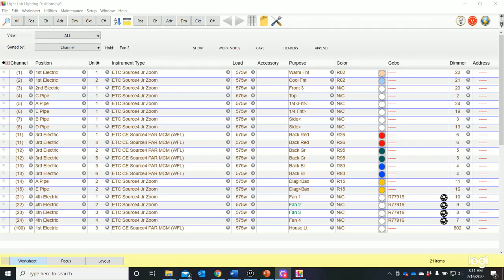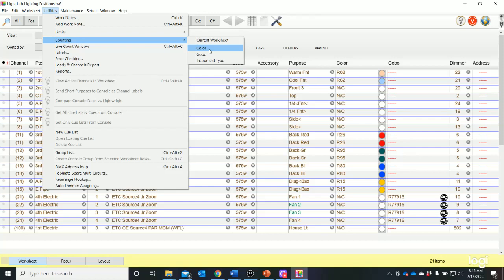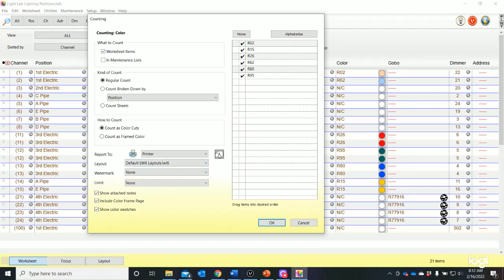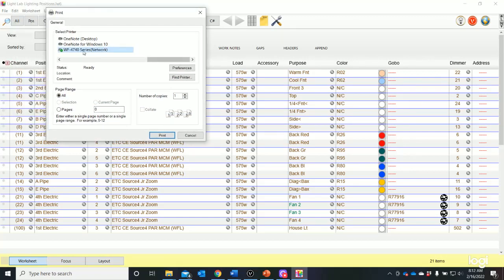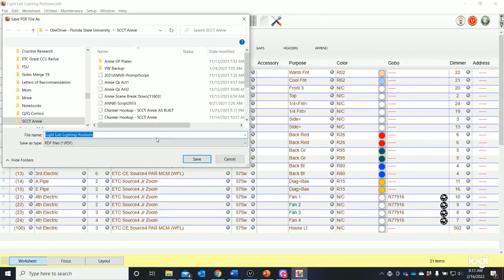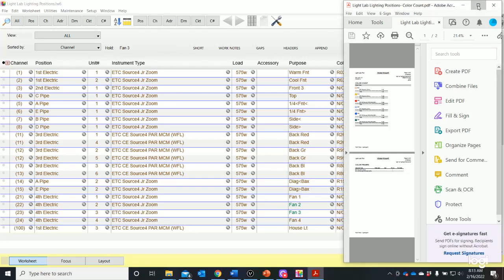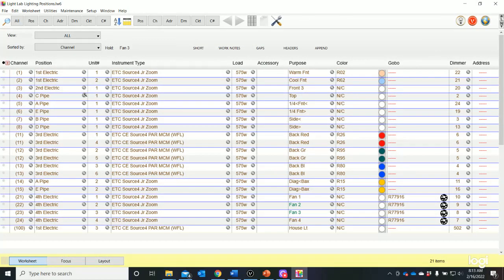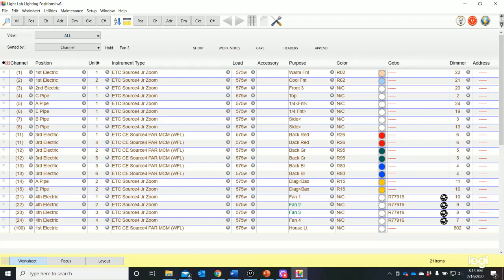VW Lighting Lightwright 12 Count Printing